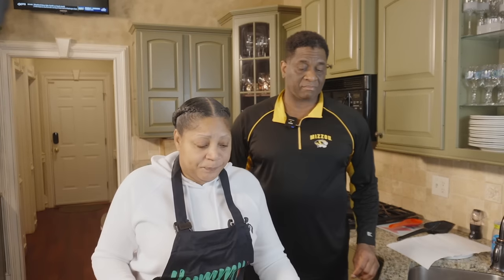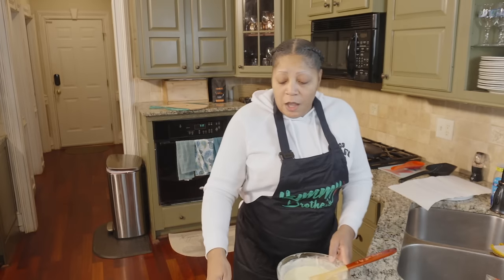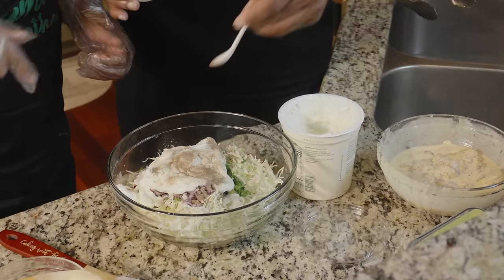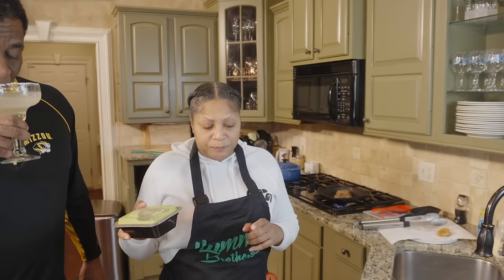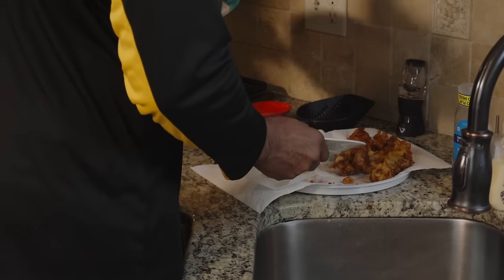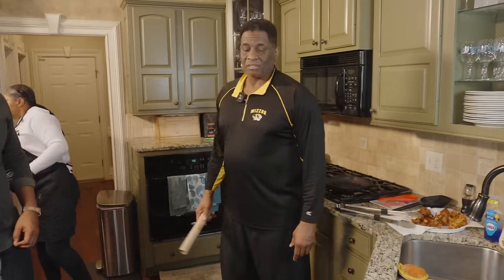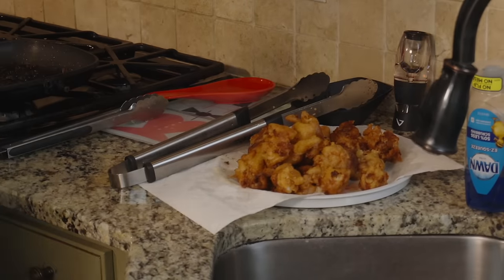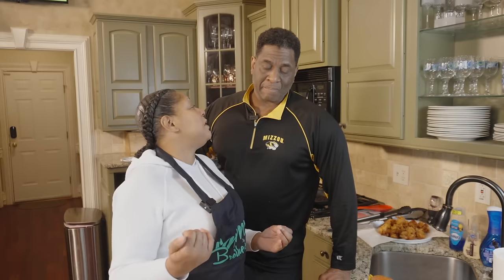Trina puts Von to a Steak, Shrimp & Fish Taco Taste Test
Trina and Von make Fish, Shrimp, and Beef Steak tacos with her special beer sauce.  Let's see which one is the best!